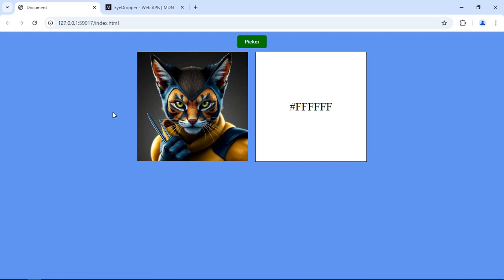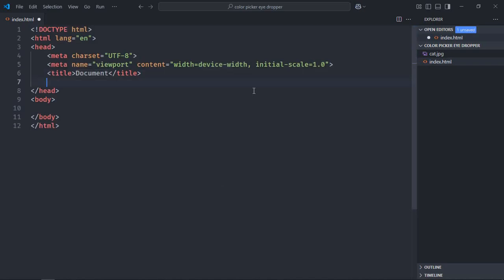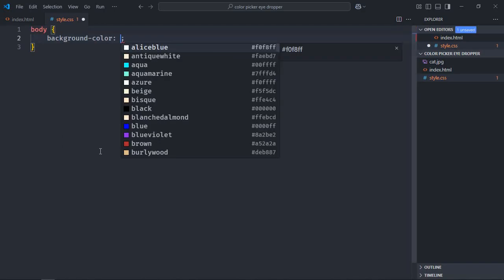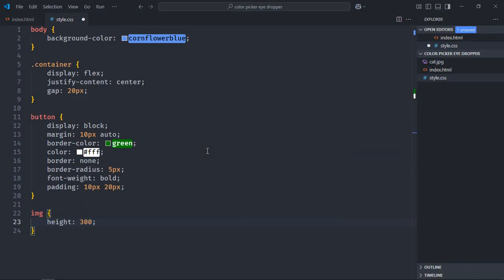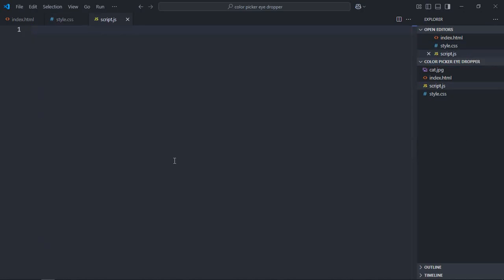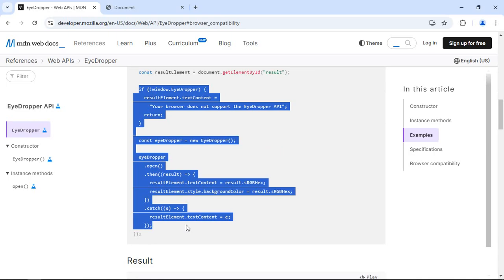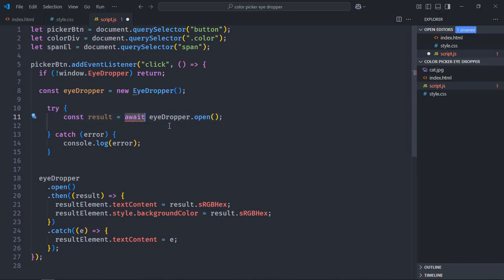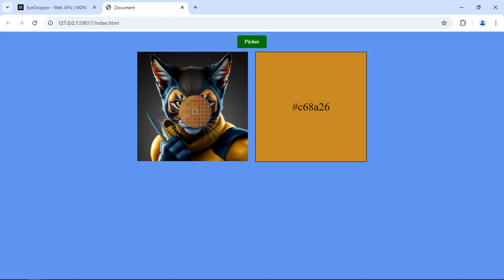How to Create Color Picker in Javascript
In this video, you will learn how to create color picker in javascript. You can create color picker easily using EyeDropper API. I hope you'll like the video and leave your feedback and suggestions for future video tutorials.

0:00 Intro
0:50 HTML
2:00 CSS
4:08 Javascript
7:12 Final Output